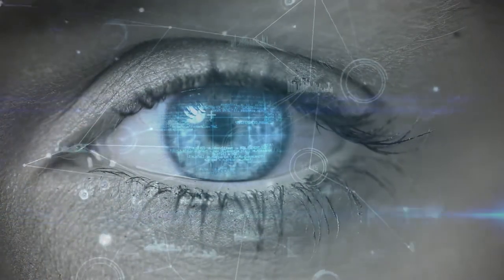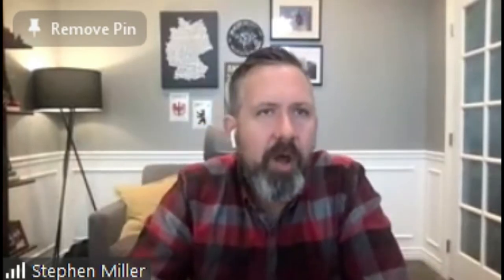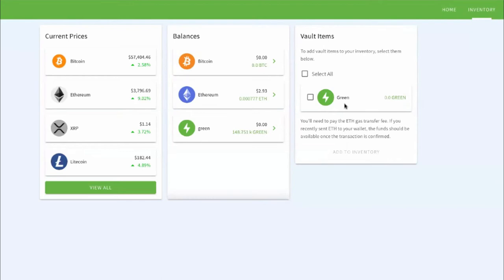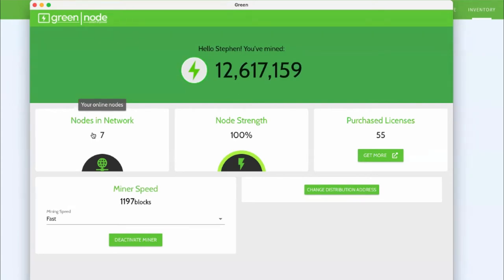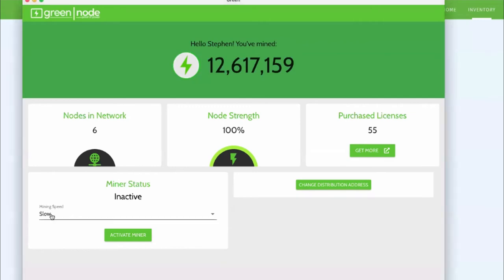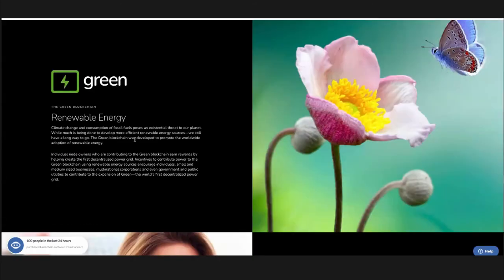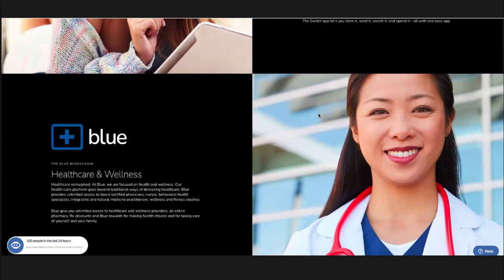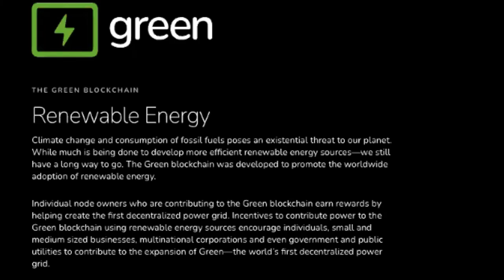Short Green blockchain project presentation by Stpehen Miller from connectunited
We are building the strongest decentralized NODE - community in history. Our network operates like a supercomputer running millions of nodes worldwide.

Do you wish you were an early investor in Bitcoin?
Do you want to grab ahold of a life-changing opportunity?
Do you want to access reliable and regular passive income?
Do you want to partner with established & secure organizations?

This video explains what is Green's purpose and what it can do, and what it´s developed to do.

We are here to help you get started and do it in the right way. We don´t leave you alone, that is 100% guaranteed! We are CONNECTORS!

ABOUT CONNECT NODES
Nodes and Smart Nodes offered by Connect are the best nodes or applications that can run on regular devices like personal computers. Node owners earn digital rewards in exchange for supporting blockchain transactions in numerous ways.
Running nodes is easy, but you need to take a few special steps to get started right. After you have your nodes running, then this is simple and fun as rewards are coming constantly as long as you support blockchain at least 6h/day/30 days.

⛔️ What kind of return you can expect running the Connect nodes?
If you look at how Gala is doing, it may go like Gala, as this is using the same principles and software. Our knowledge and what we have seen look promising. But remember, we and no one cannot give you guarantees of any kind.  This video and info is not any kind of investment advice. You are personally responsible to do your own research. ⛔️

You get rewarded with projects' own tokens, but their value of them is not predictable. Green has been working for over three years and is in exchange for a Find GREEN fiat value

We have USA compliant company behind us which is very important because of the strongest laws and regulations.

HOW YOU CAN GET STARTED WITH US AND GET 100% SUPPORT  + help from us:
1) Create first your FREE Connect Social media account in a matter of minutes by using our referral
or Sirpa @SirpaDSClub at telegram so we can start supporting you and get your questions answered and to see, you managed to sign up successfully.
3) When you want to purchase nodes, there are a few steps, how to create your wallets. link your accounts,  etc. before you can purchase anything and get nodes running.
4) Don´t hesitate to ask us directly! We can talk, chat or have a video call. We can show you more about the next steps.
5) We speak three languages (eng, rus, fi)

We are currently running, Green, Win, Blue & Switch Smart Node and we know how they work.

Connect is in its pre-launch stage and beta testing phase with IA node software.

Where to buy nodes and why?
⛔️Don´t buy nodes straight from the project (Blue, Switch, Gree, etc.) site, as you lose at least 50% of the rewards you could get.  ⛔️ Connect’s tokenomics allocates over 50% of the sales by the Win Smart Contract, so you could earn much more and make a difference.

SUPPORT & OUR HELP:
This is NOT an easy project to get started and Connect support is not ready to support fast. Sometimes it has taken many weeks to get answers. That is why we started to help our friends-
We teach and help our friends personally with zoom - calls, webinars, telegram chat, channel, etc.
We are professional leaders for many years and are seriously involved in this life-changing global opportunity. We have been working on this project since September 2021

You are most welcome to make personal contact with us:
Telegram @dmitryyarvensivu / Sirpa @SirpaDSClub

⛔️⛔️Don´t make a mistake and just use whatever link you find on YouTube, this is NOT easy to get started & this is working the best way in teams, not behind the scenes.
The Switch, Blue, Green, Element, etc. Blockchain is not an investment of any kind. Any person may participate in the switch Blockchain with a compatible internet device and software to utilize the decentralized blockchain protocol. and "block unlistedvideos.com"⛔️⛔️